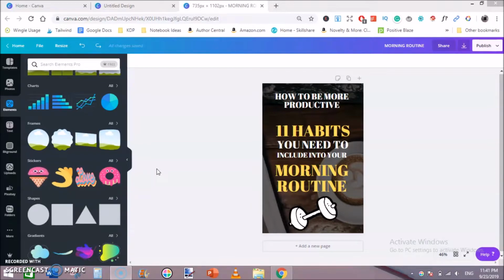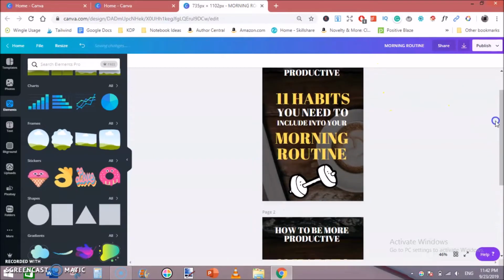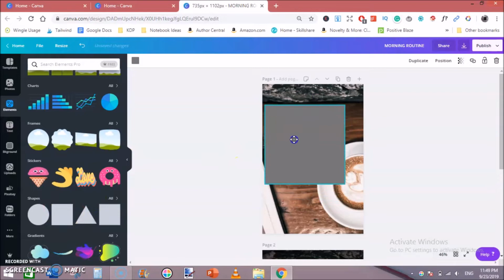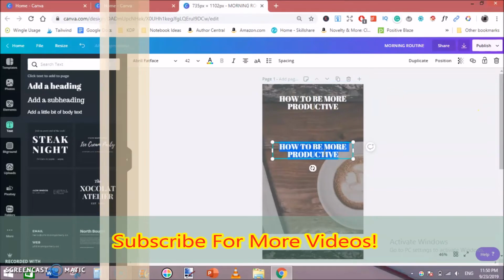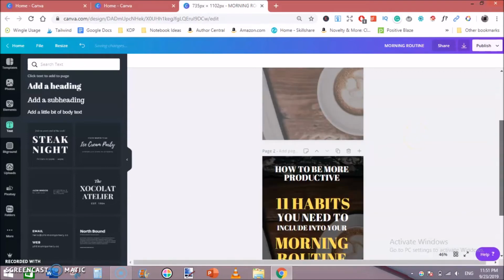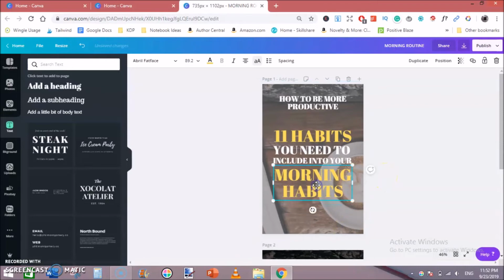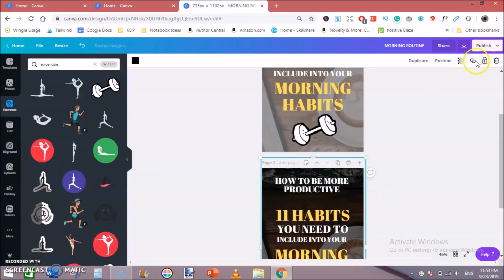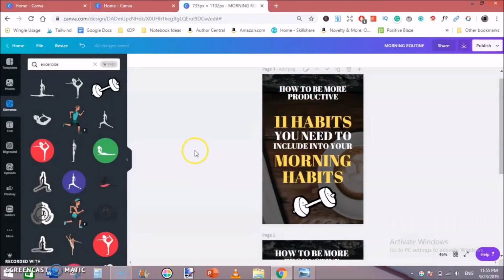How To Create Beautiful Pinterest Pins In Canva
Welcome friends Today In this Video I Am Going To Share With You How To Create Beautiful Pinterest Pins In Canva

How To Change YouTube Thumbnail On Mobile (Android)